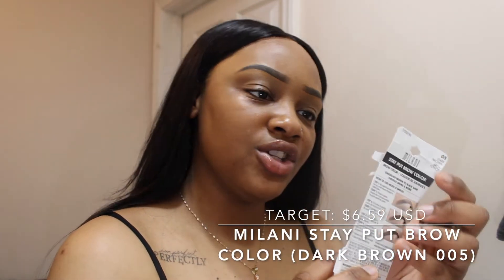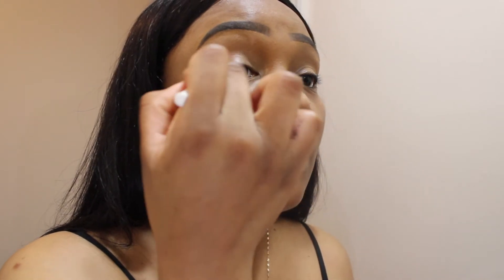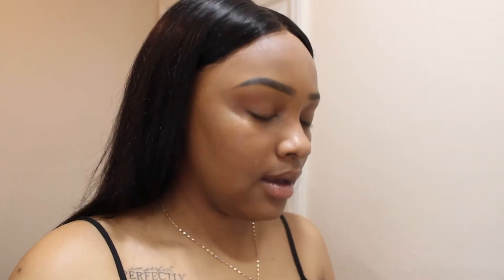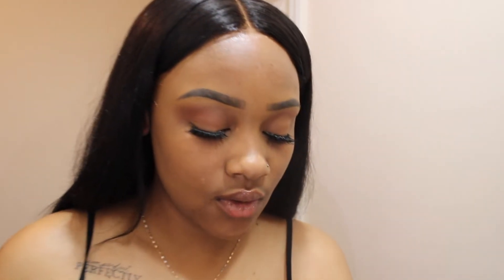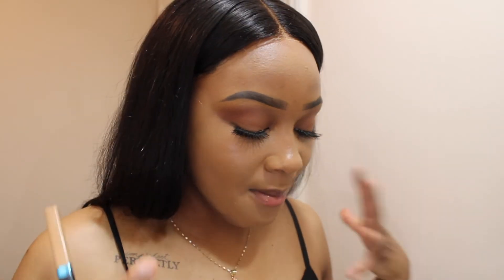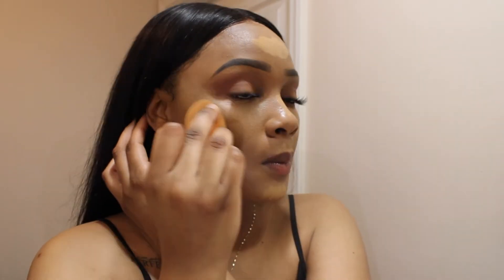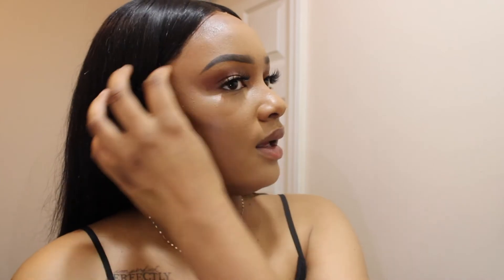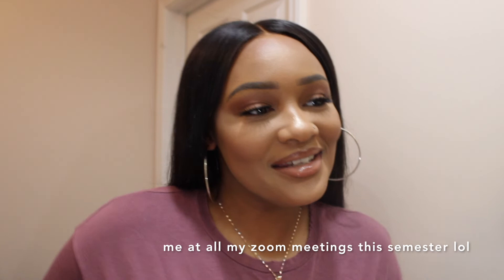Drugstore Foundation Routine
Heeeey sweeties!

xoxo,
Sweet T ♡

PREVIOUS VIDEOS